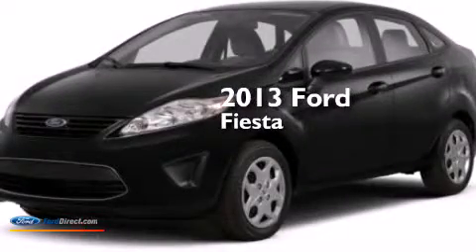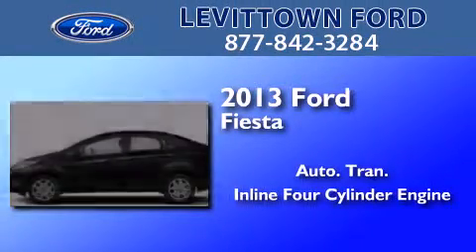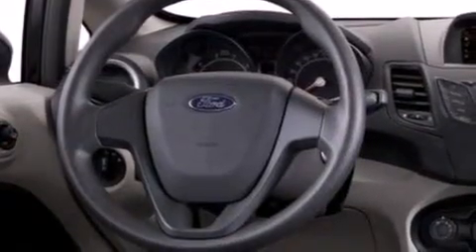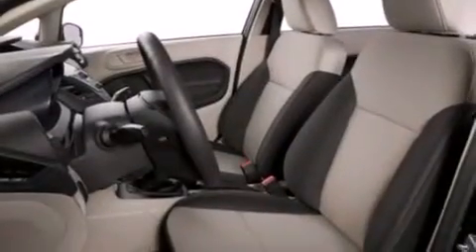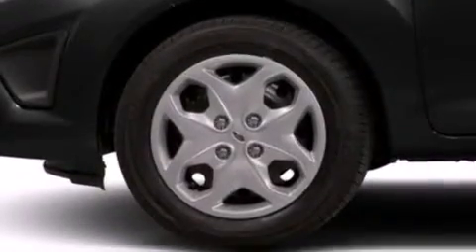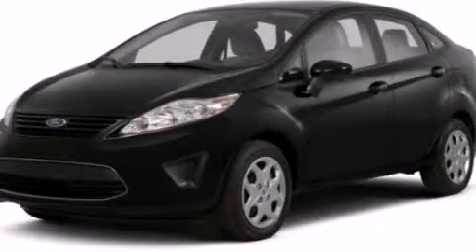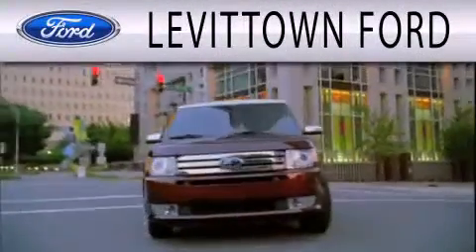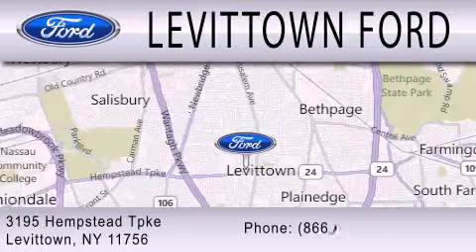2013 FORD FIESTA Levittown NY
We have been honored to serve the Levittown NY area , we promise that your experience at our dealership will exceed your expectations ! Year : 2013 Make : FORD Model : FIESTA Engine : 1.6L I4 16V MPFI DOHC Trans . : AUTOMATIC Exterior : OXFORD WHITE Miles : 2 Interior : BLACK Stock : 3138 Levittown Ford 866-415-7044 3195 Hempstead Turnpike Levittown , NY 11756